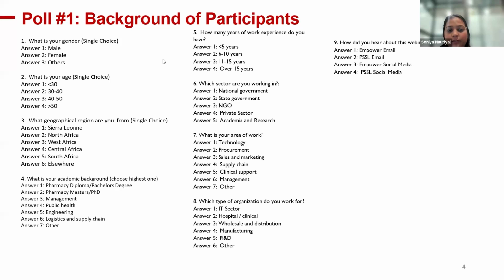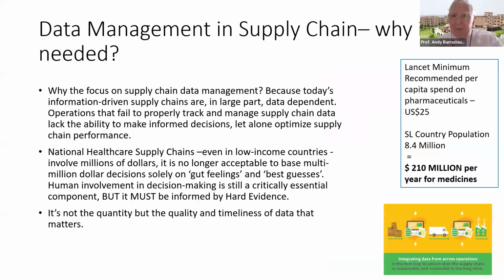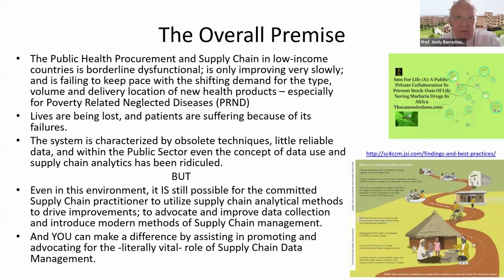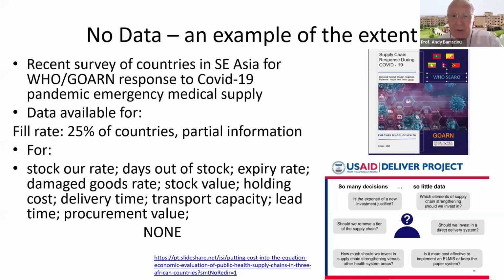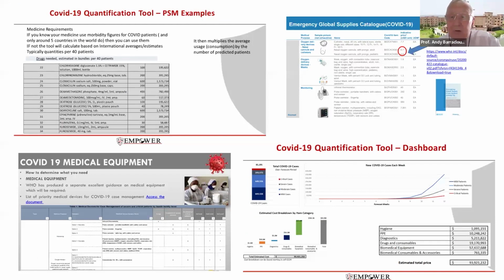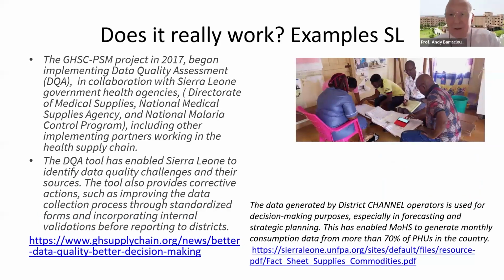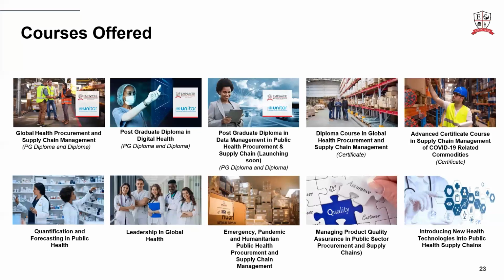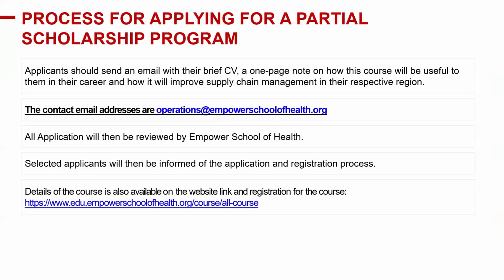Digital Healthcare Innovations to Engage and Empower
Empower School of Health in collaboration with the Pharmaceutical Society of Zambia presented a webinar on  "Digital Healthcare Innovations to Engage and Empower